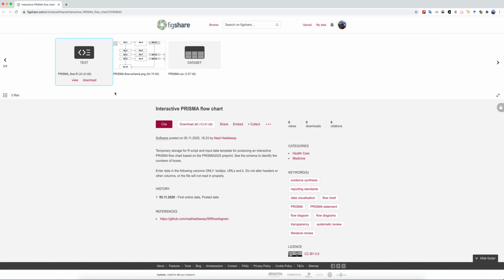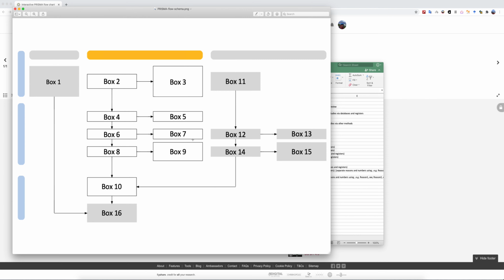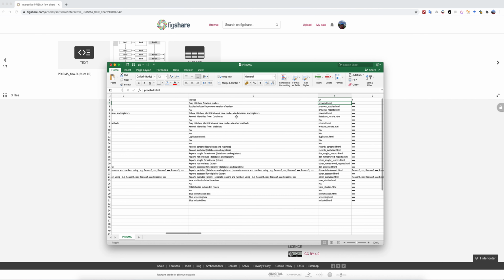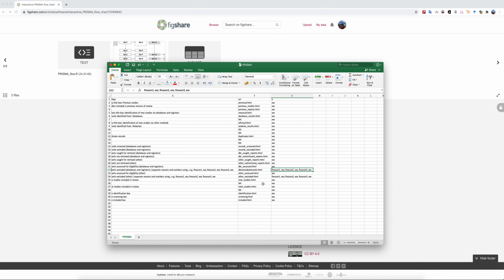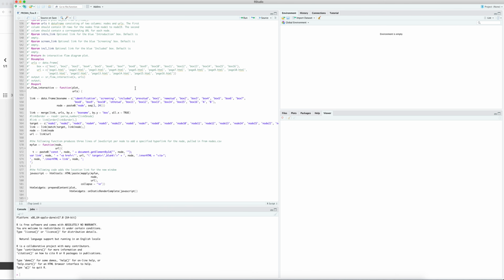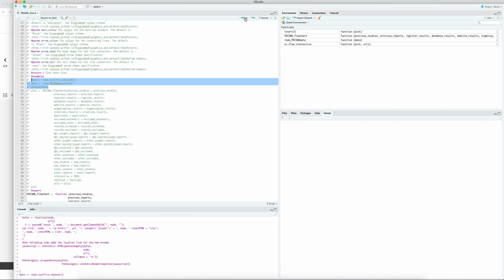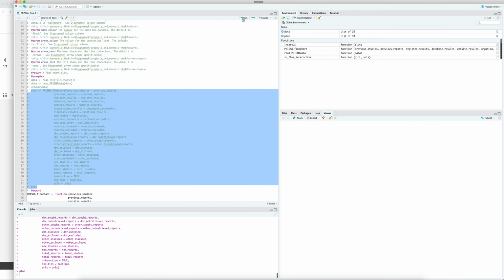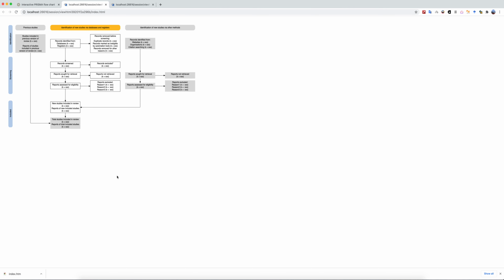Walkthrough PRISMA flow diagram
A quick walkthrough of the draft R function to make an interactive PRISMA flow chart conforming to the PRISMA2020 preprint

The files you'll need can be found on figshare and are free to use and adapt:

1) You will need to download the CSV template, and modify the columns: tooltips, URL and k.
2) Save your file, open the R script in R or R studio.
3) Select all of the text and run it to save the functions locally.
4) Highlight and run the data upload script:
data = read.csv(file.choose())
data = read_PRISMAdata(data)
attach(data)
5) Highlight and run the plot model:
plot = PRISMA_flowchart(previous_studies = previous_studies,
                 previous_reports = previous_reports,
                 register_results = register_results,
                 database_results = database_results,
                 website_results = website_results,
                 organisation_results = organisation_results,
                 citations_results = citations_results,
                 duplicates = duplicates,
                 excluded_automatic = excluded_automatic,
                 excluded_other = excluded_other,
                 records_screened = records_screened,
                 records_excluded = records_excluded,
                 dbr_sought_reports = dbr_sought_reports,
                 dbr_notretrieved_reports = dbr_notretrieved_reports,
                 other_sought_reports = other_sought_reports,
                 other_notretrieved_reports = other_notretrieved_reports,
                 dbr_assessed = dbr_assessed,
                 dbr_excluded = dbr_excluded,
                 other_assessed = other_assessed,
                 other_excluded = other_excluded,
                 new_studies = new_studies,
                 new_reports = new_reports,
                 total_studies = total_studies,
                 total_reports = total_reports,
                 interactive = TRUE,
                 tooltips = tooltips,
                 urls = urls)
plot
6) Your plot will appear in the viewer pane of R studio. You can now save it as an HTML file and put it on your website (or save a static PNG/TIFF version for including in your manuscript.

Thanks - I hope you enjoyed it :)
Neal Haddaway
Stockholm Environment Institute
Mercator Research Institute on Global Commons and Climate Change
Africa Centre for Evidence